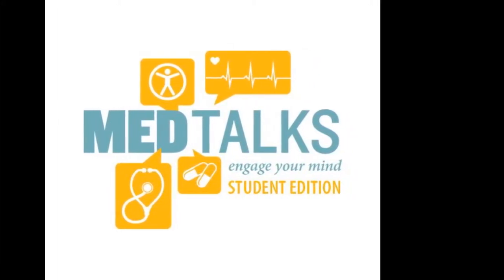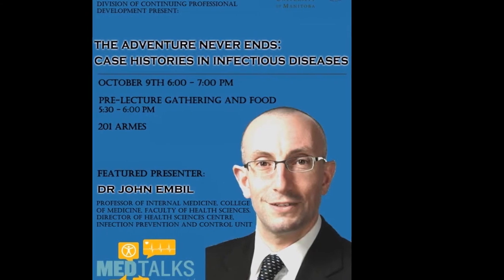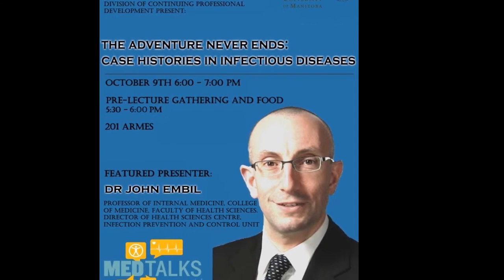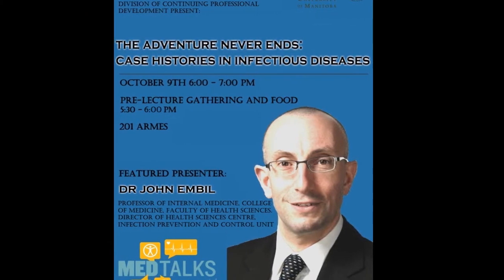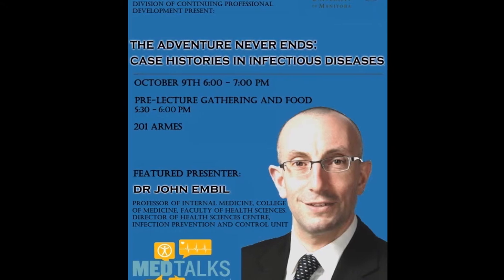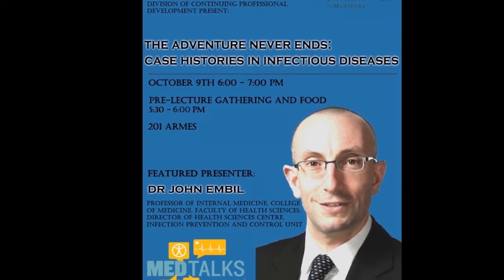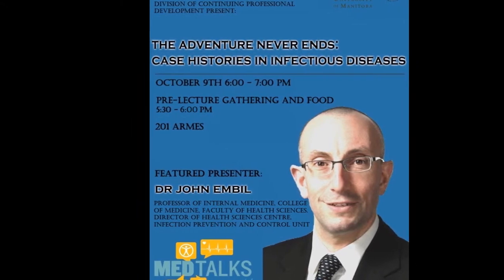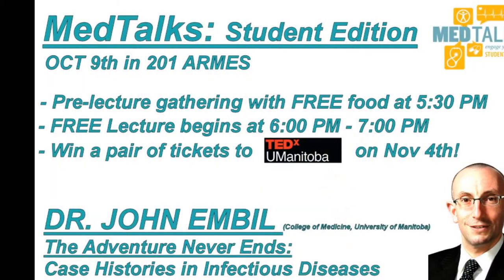UMFM 101.5 MedTalks PSA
The Science Students’ Association, in collaboration the Faculty of Medicine of Continuing Professional Development present: “MedTalks: Student Edition”, a lecture series catered to students interested in the medical field and profession.

Our first talk will be on October 9th by Dr. John Embil, Professor at the Faculty of Medicine and Director of Health Sciences Centre, Infection Prevention and Control Unit.

At 5:30 PM in 201 Armes (Fort Gary Campus), there will be a pre-lecture gathering of FREE food, with Dr. Embil taking the stage at 6:00PM. This is a FREE lecture and anyone is welcome to attend.